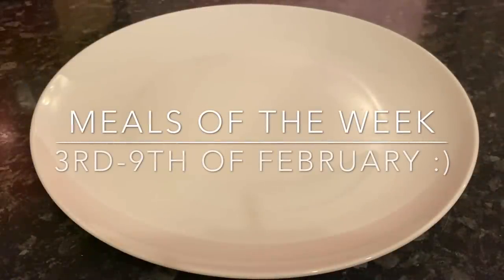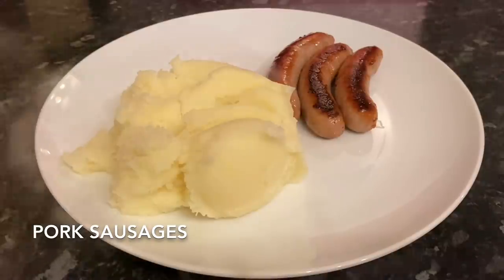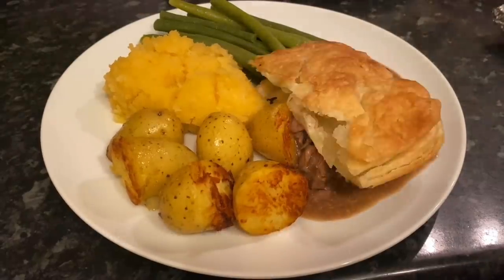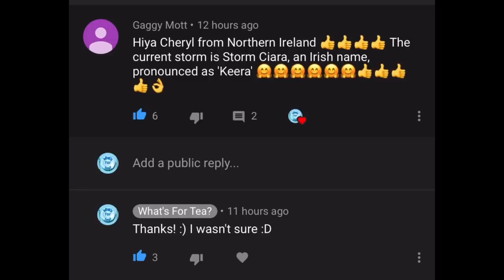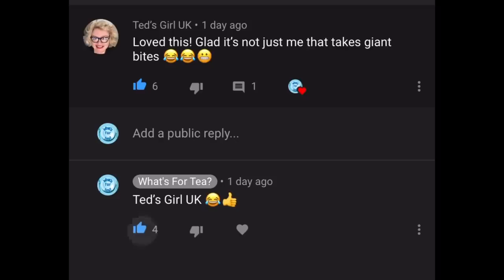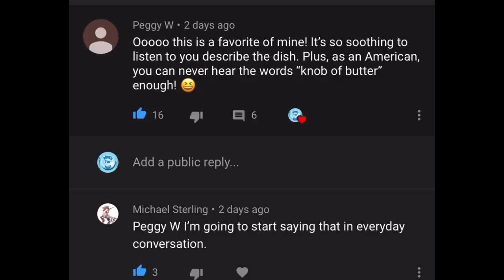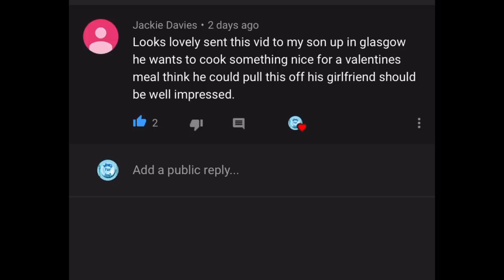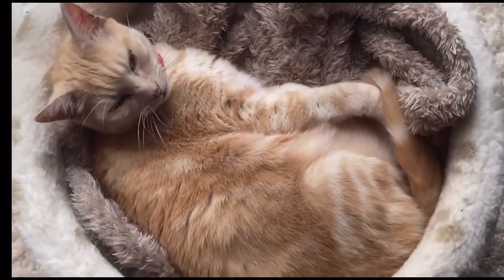What's for tea this week? Meals of the week 3rd-9th February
Hey folks! :)

A very warm welcome back to what's for tea? If you're new...welcome to you also!

This is just the part of the week where I show you what we had for tea and what I made. Any recipes which I've done during the week will appear here too.

This week I showed you how I done the creamy chicken pie! I will link the recipe below incase you missed it.